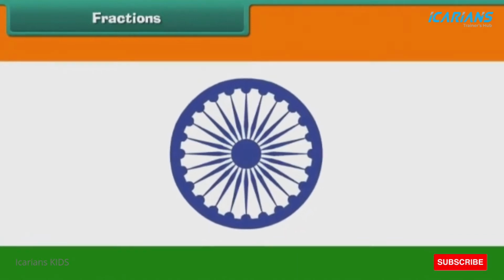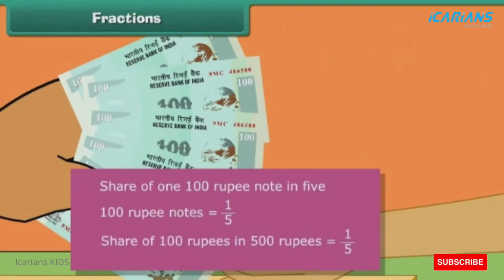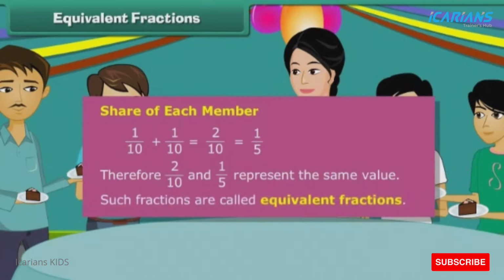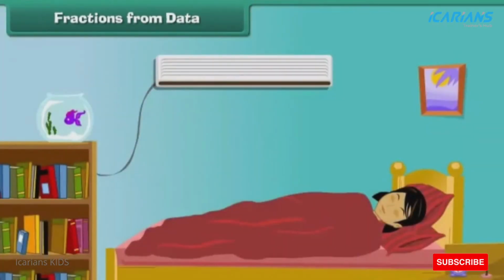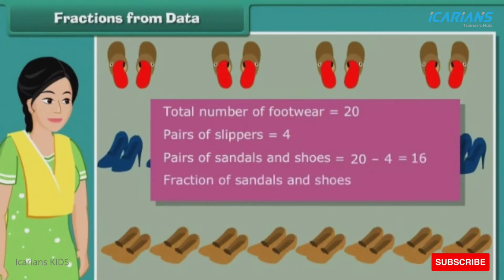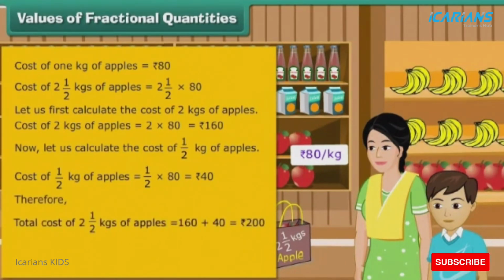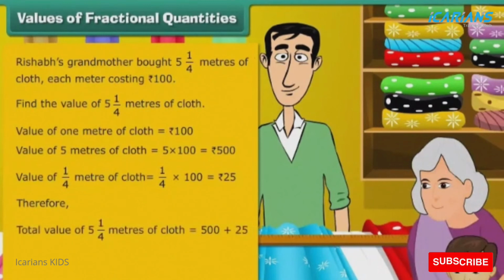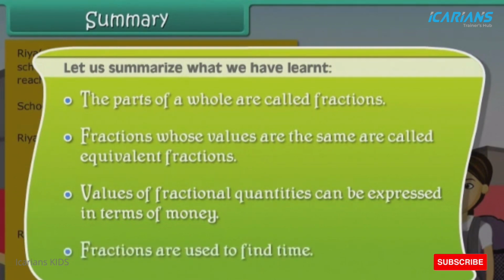Class 5th Students | Maths | Fractions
Class 5th Students | Subject - Maths | Fractions

Language - English